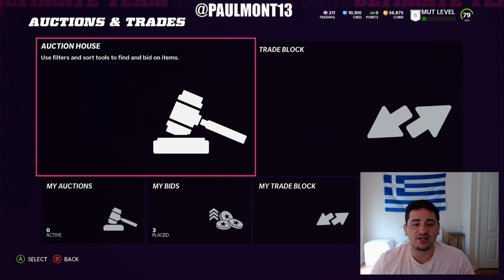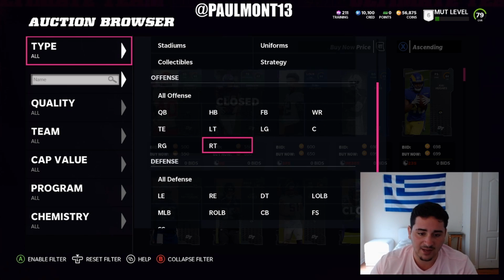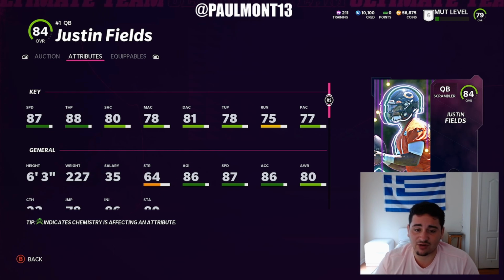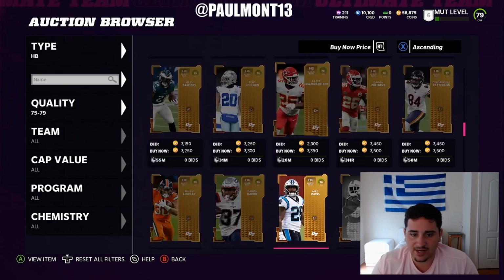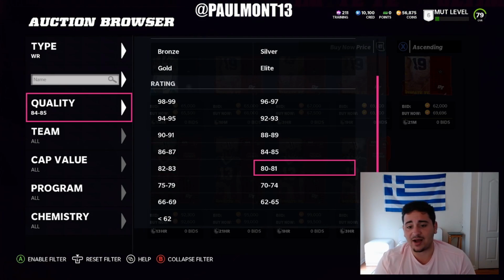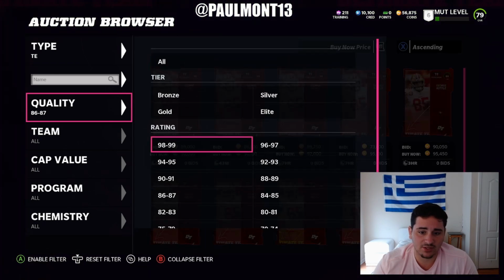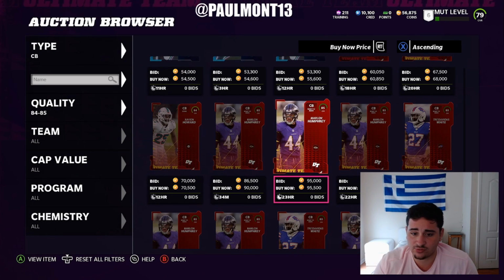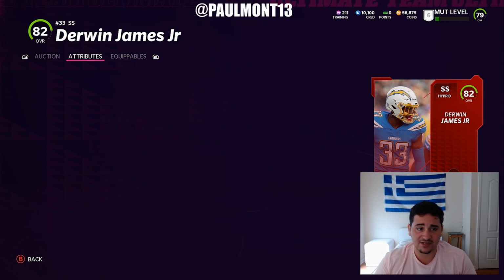BEST PLAYERS TO TARGET IN MUT RIGHT NOW! BEST MUT CARDS TO GET! MADDEN 22 ULTIMATE TEAM!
Madden Ultimate Team YouTuber and Streamer. Mainly videos about MUT tips, Coin Making Methods, Gameplays, and New Content!